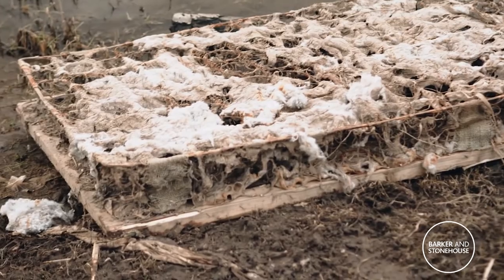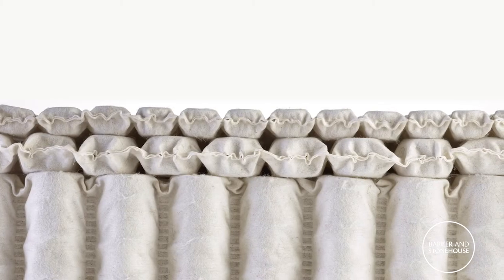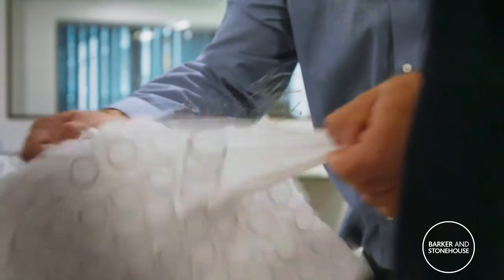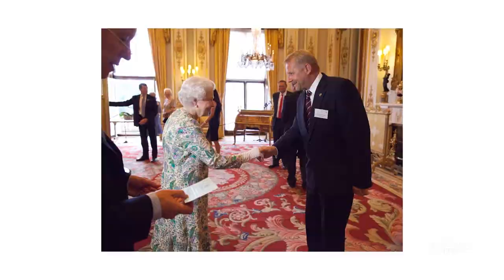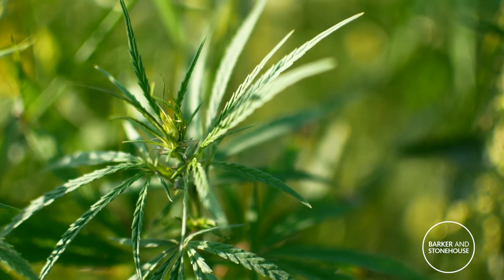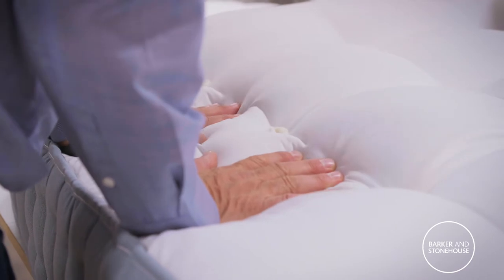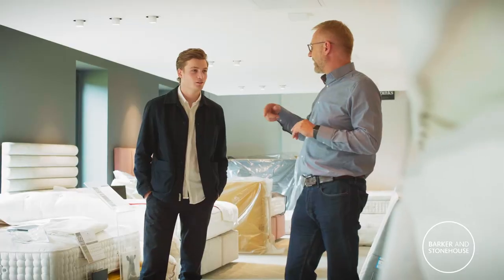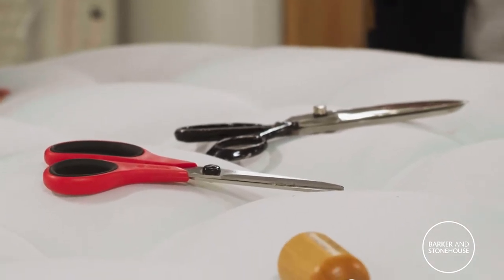Loop: The world's first 100% recyclable mattress | Barker and Stonehouse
When we heard that in the UK, more than 100,000 mattresses are incinerated or sent to landfill every week, we knew that things had to change. Following a product development collaboration spanning two years, Barker and Stonehouse managing director, James Barker, and mattress innovator, Simon Spinks, have combined their talents, insights and ideas to deliver the world’s first 100% recyclable mattress.

Here, we spoke to Simon Spinks about this exciting collaboration and found out more our new eco-friendly Loop mattress.